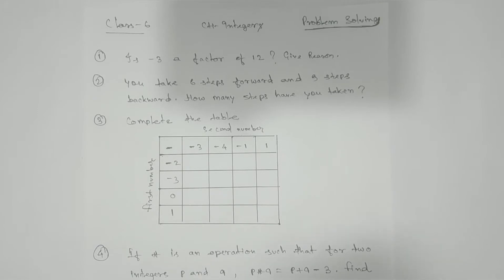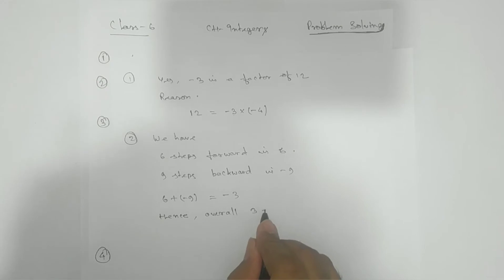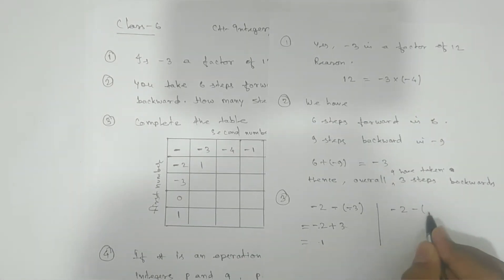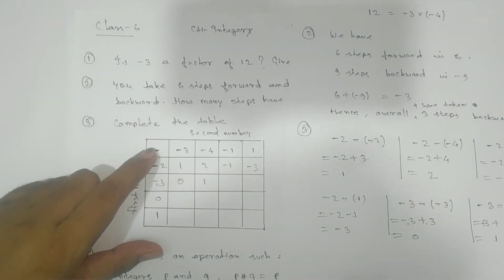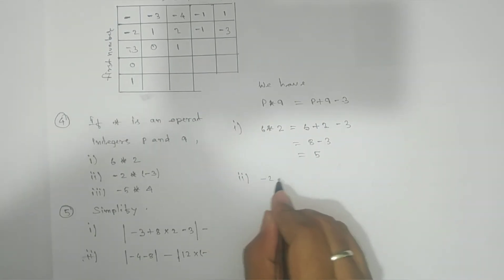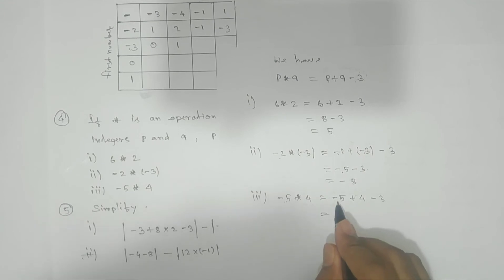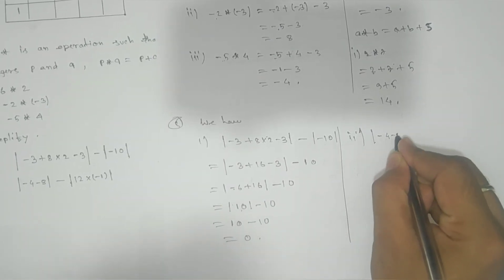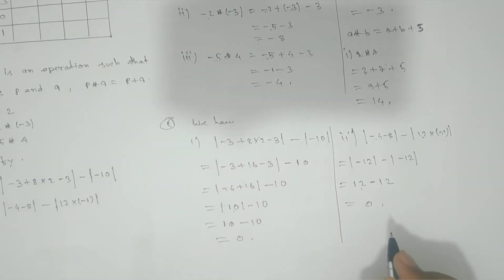Integers : If * is an operation such that for two integers P and Q, P*Q=P+Q-3, Find 6*2; -2*(-3)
Is -3 a factor of 12? Give reason.

You take 6 steps forward and 9 steps backward. How many steps have you taken?